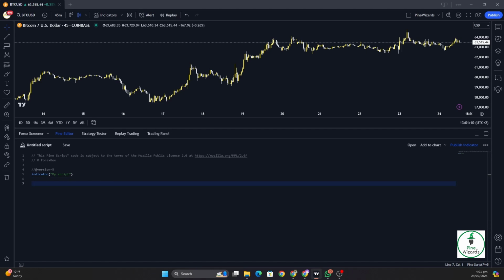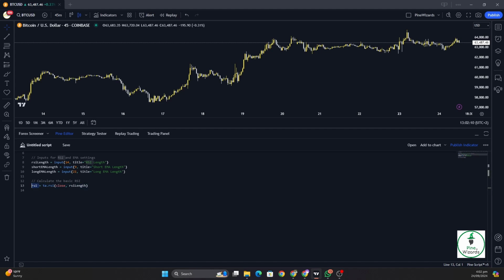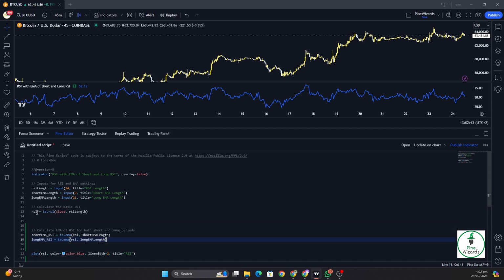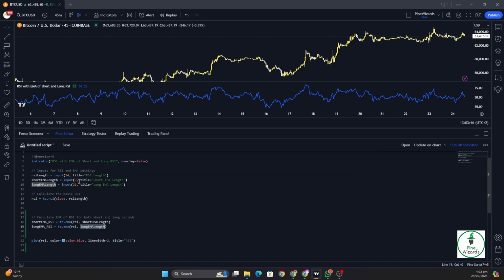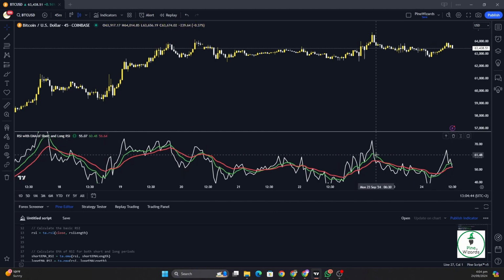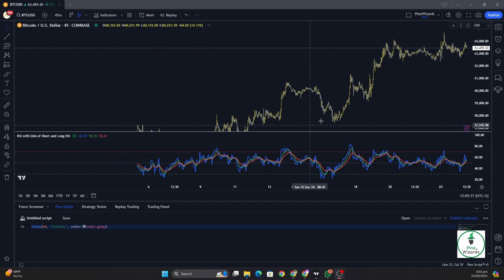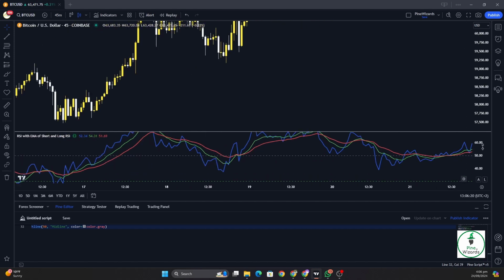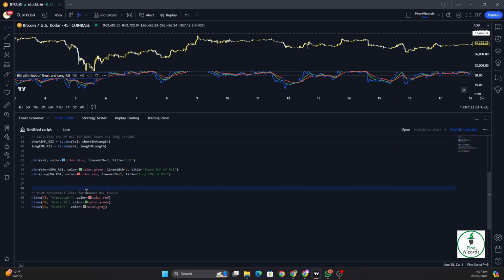Combining EMA and RSI in Pinescript | Lesson 44 | Pinescript course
In this video, we dive deep into the powerful combination of the Relative Strength Index (RSI) and Exponential Moving Averages (EMA) to create a more reliable trading indicator. You'll learn how smoothing the RSI with EMAs can help you reduce false signals, identify stronger trends, and improve the timing of your entry and exit points in the market.

We'll also show you how to create this indicator in Pine Script, step-by-step, so you can start using it on TradingView right away! Whether you're a beginner or an experienced trader, this strategy will add value to your technical analysis toolkit.

📊 Key Highlights:

Advantages of EMA of RSI
How to build the indicator in Pine Script
How to use it for better trend confirmation and signal filtering
Practical tips for customizing the indicator to fit your strategy

 ⭐To Get Our Services Related To Pine Script Development Please Visit⭐